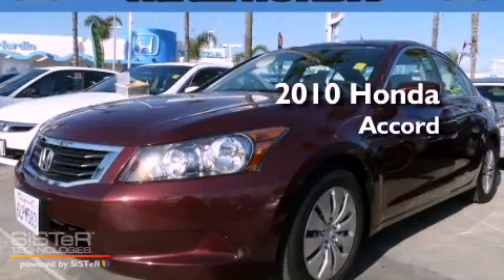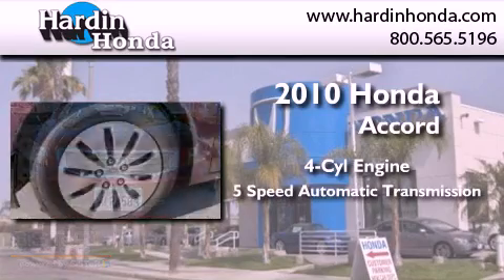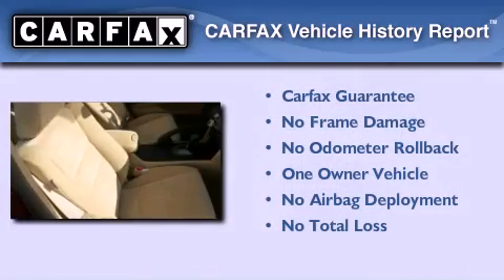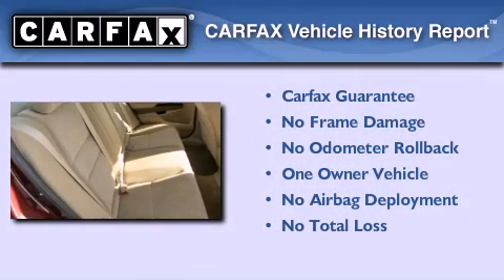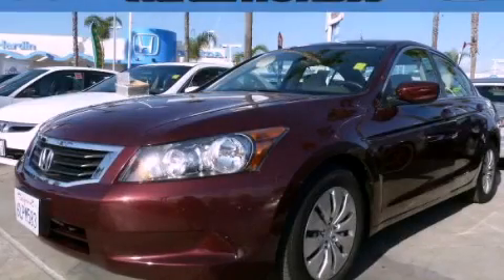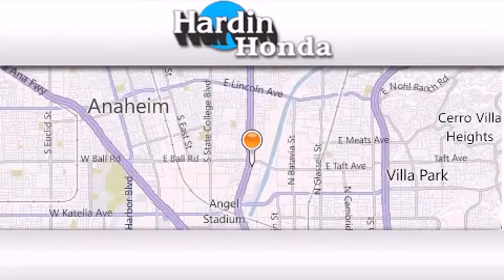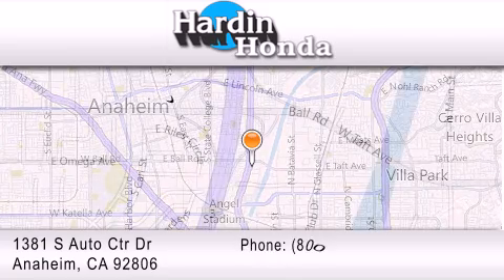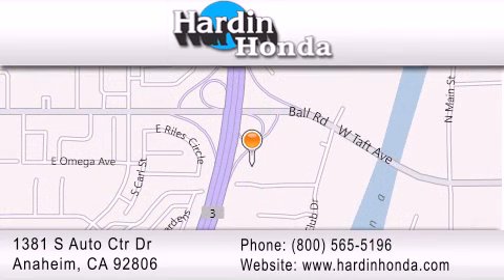2010 Honda Accord Certified Huntington Beach CA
Year : 2010
 Make : Honda
 Model : Accord
 Engine : 4 Cyl.
 Trans . : 5-Speed A/T
 Exterior : BASQUE RED PEARL
 Miles : 29,683
 Interior : IVORY
 Stock : 220722A

 1381 S. Auto Center Dr.